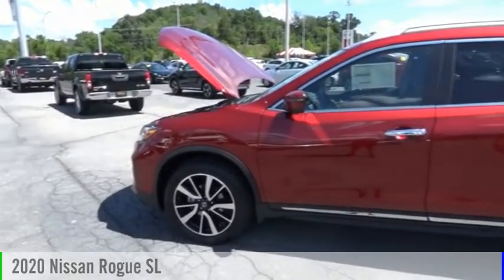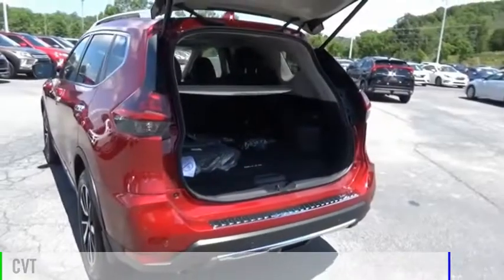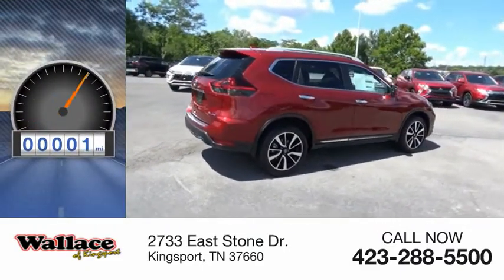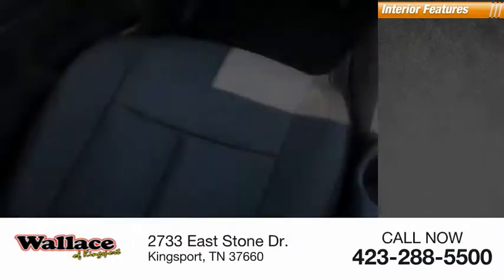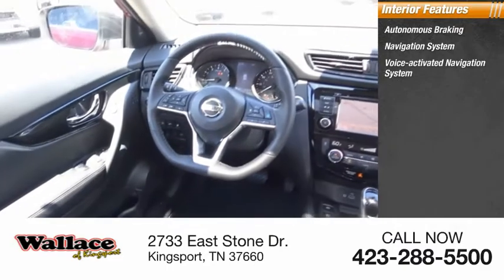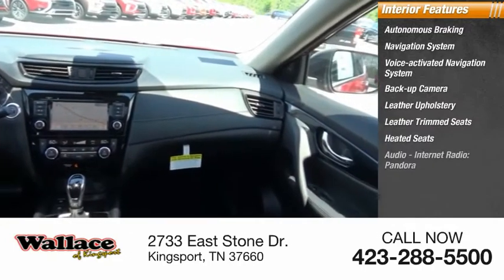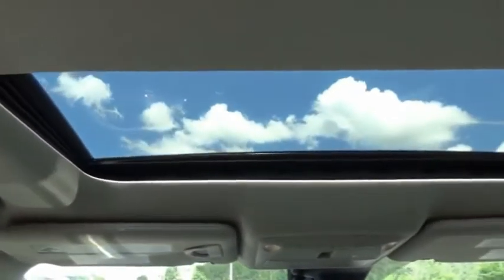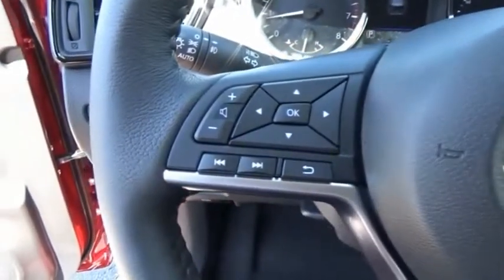2020 Nissan Rogue Kingsport TN N5704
2020 Nissan Rogue SL

2733 East Stone Dr.

Scarlet Ember Tintcoat 2020 Nissan Rogue SL AWD CVT with Xtronic 2.5L I4 DOHC 16V AWD.25/32 City/Highway MPG